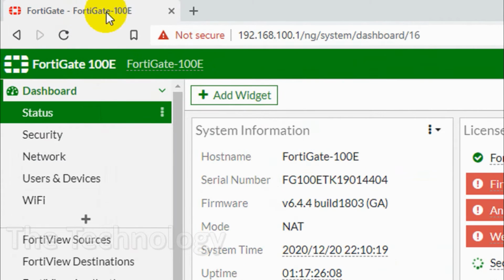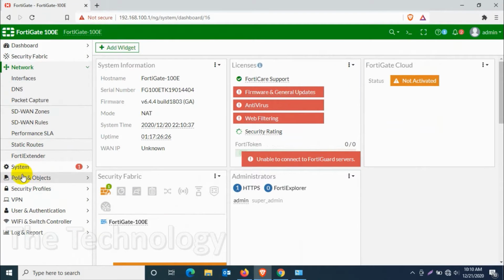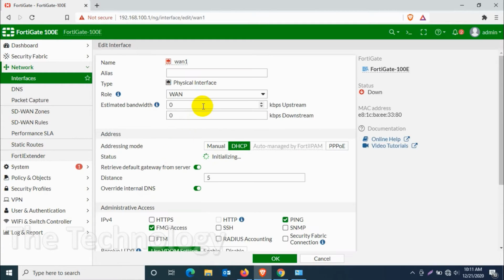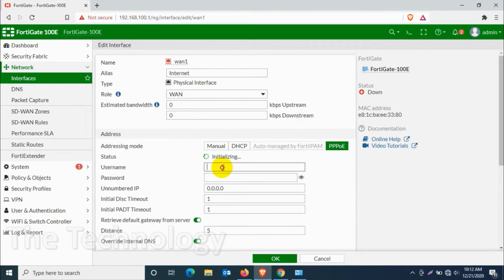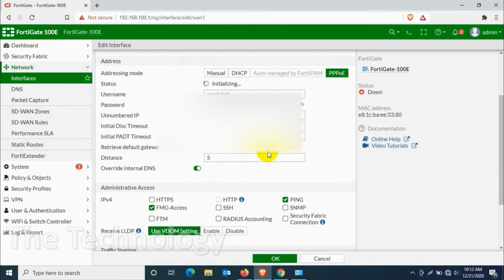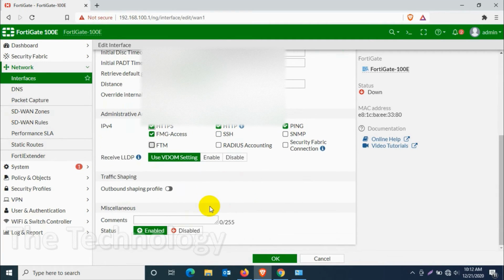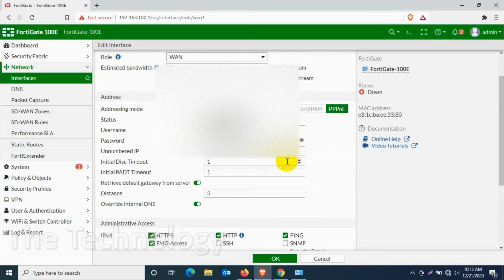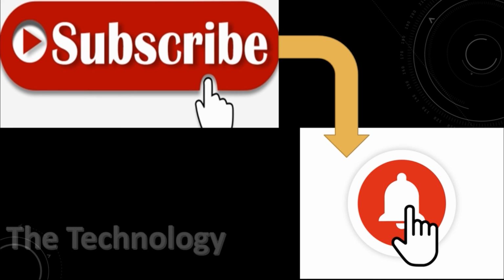WAN Configuration on FortiGate Firewall | How to Configure WAN on FortiGate Firewall?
In this video, I am showing how to Configure WAN on FortiGate Firewall. You can use different type of connections like DHCP, Static IP or PPPoE connection depending your internet connection from ISP.

1. How to configure WAN connection on Fortigate Device?
2. How to Configure PPPoE connection on FortiGate Firewall?
3. Configure WAN internet connection on Fortigate 100 E?
4. How to Configure Multiple WANs on fortigate Firewall?
5. Fortigate Multiple WAN Subnets
6. Fortigate multiple WAN interfaces
7. Configure multiple WAN on fortigate
8. How to use multiple WAN on different wan ports in fortigate?